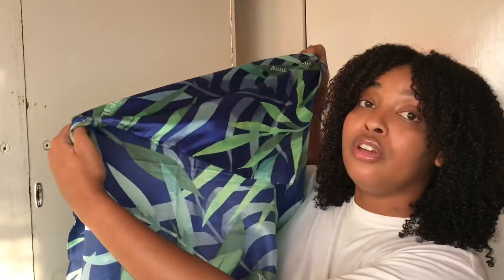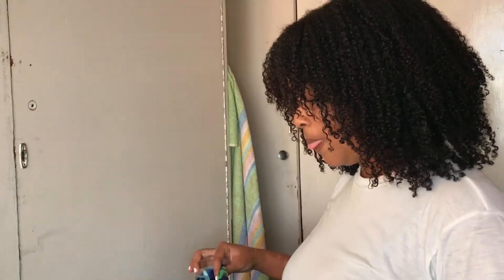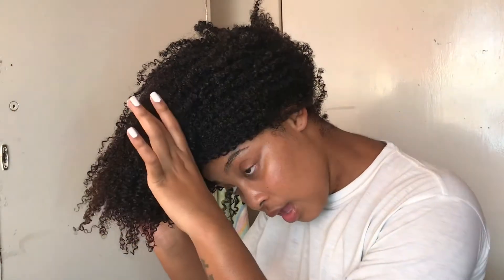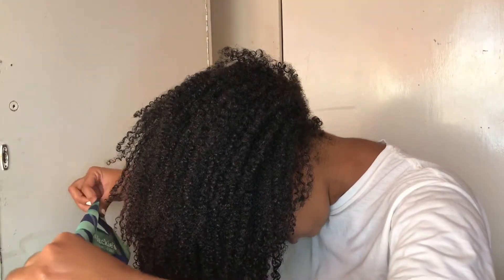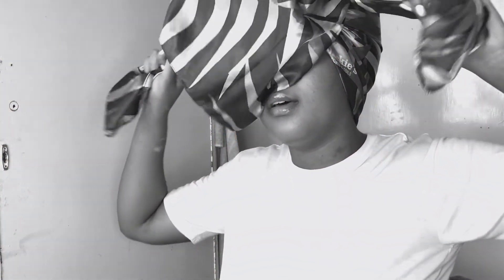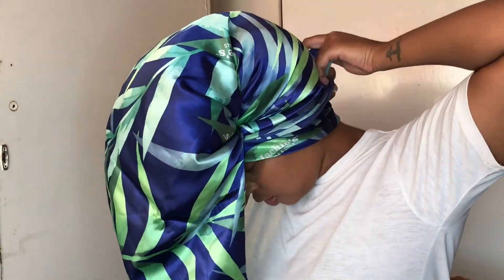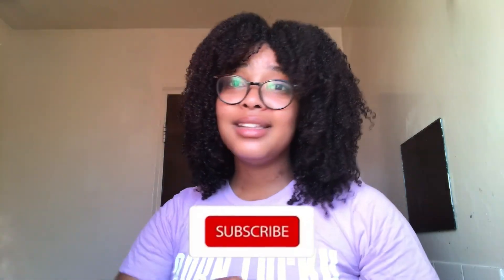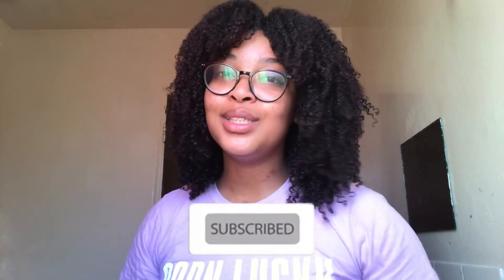How to Wrap your Wash n Go | ALL HAIR TYPES AND LENGTHS✨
Welcome back🤎

In this video, I’ll be showing you guys a quick tutorial on how to wrap/preserve your natural hair overnight! This video is for all hair types.

HAS THIS VIDEO HELPED YOU IN ANY WAY ?